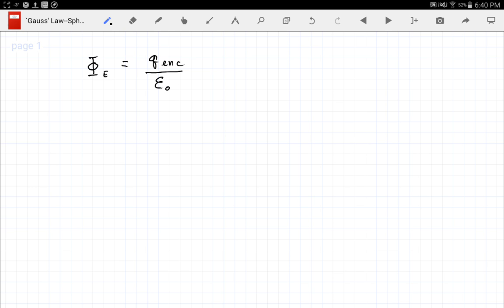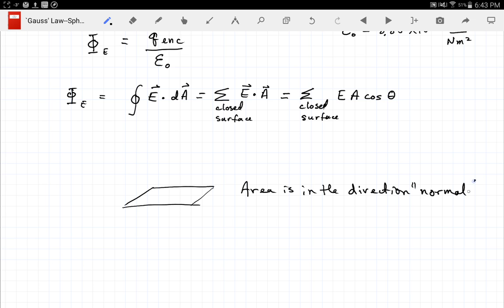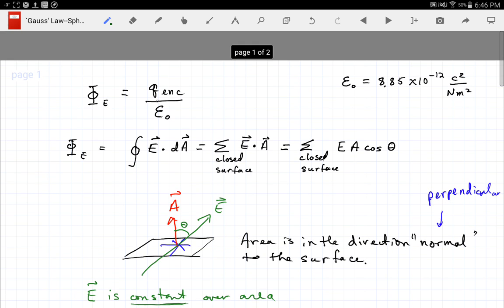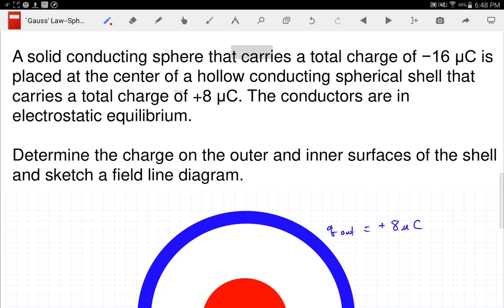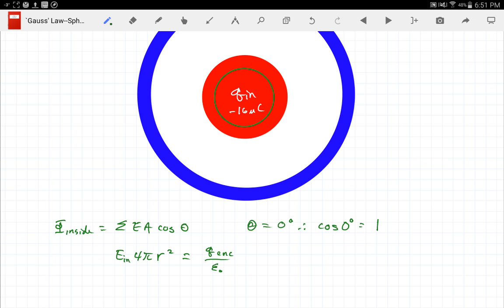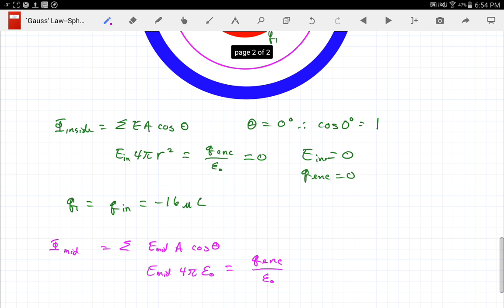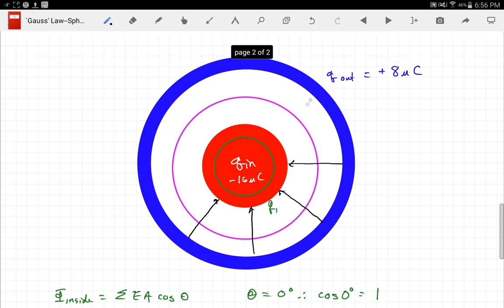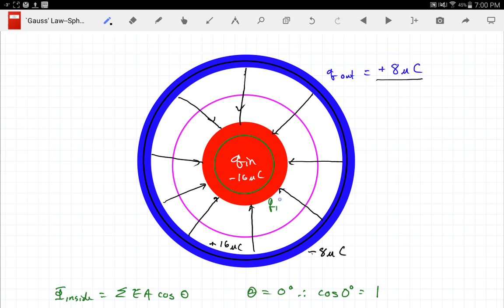Physics Tutorial 03: Gauss' Law